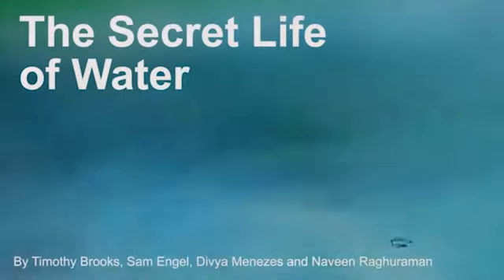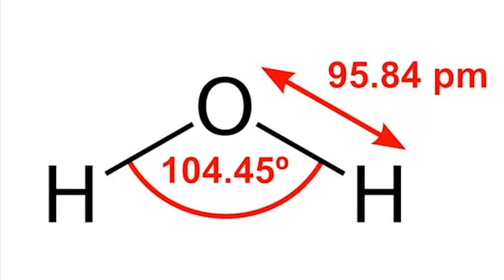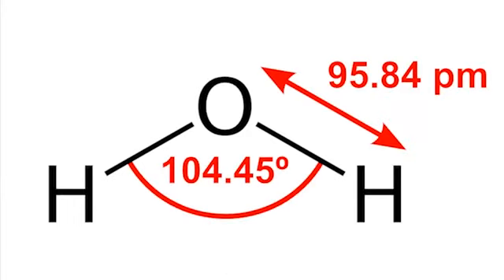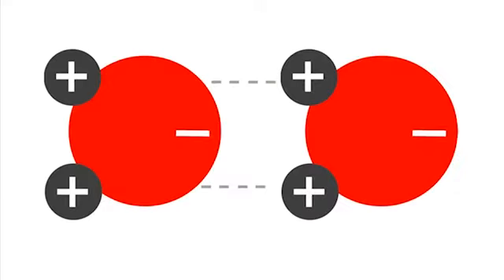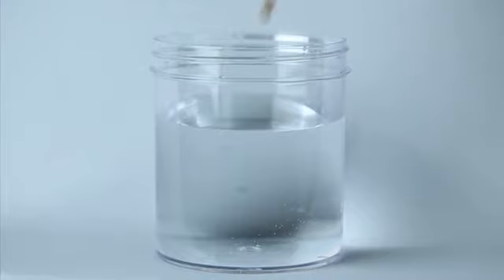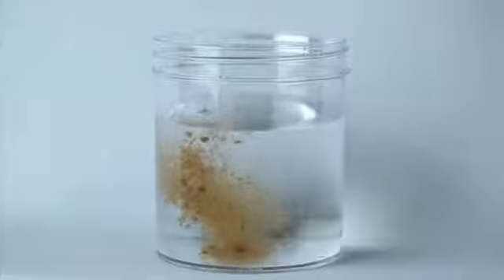The Secret Life of Water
Educational video explaining basic physical and chemical properties of water.